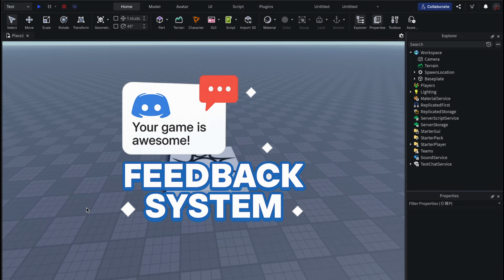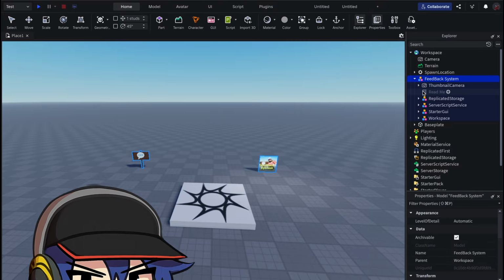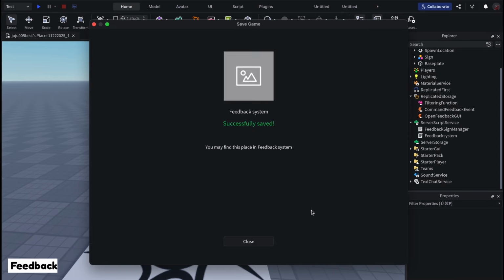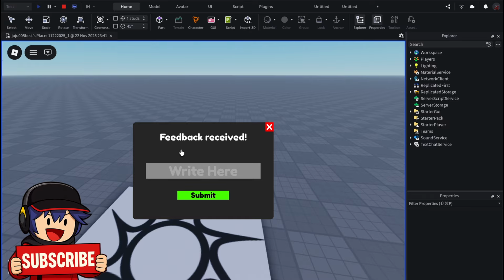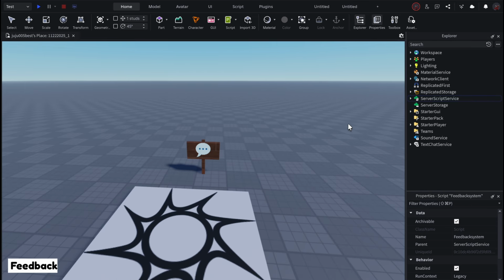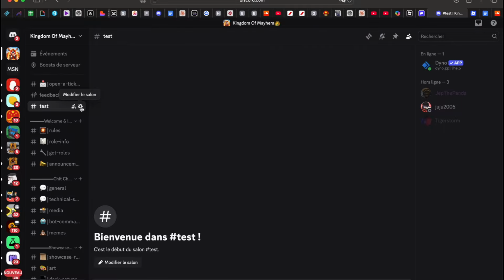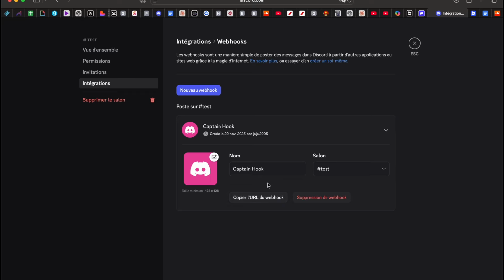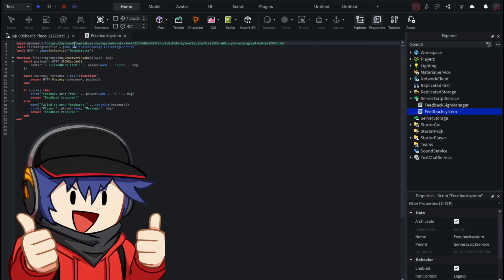How to make a FeedBack System In Roblox Studio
Explaining how to make a FeedBack system in Roblox, just like every popular game!